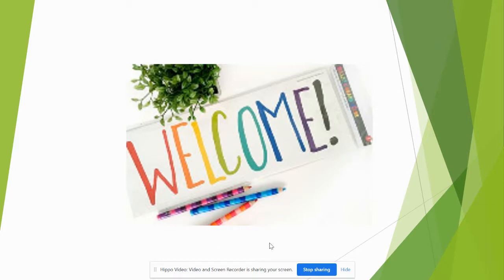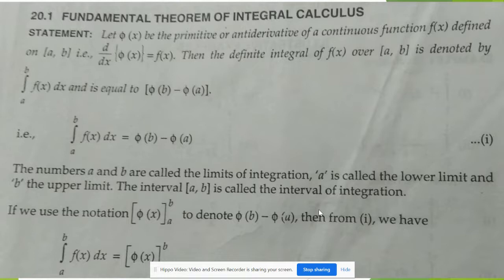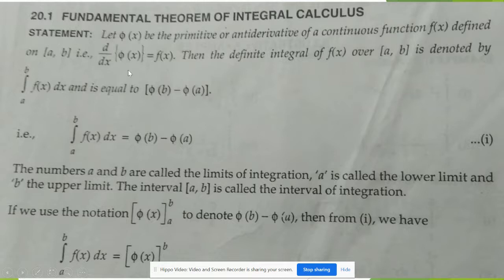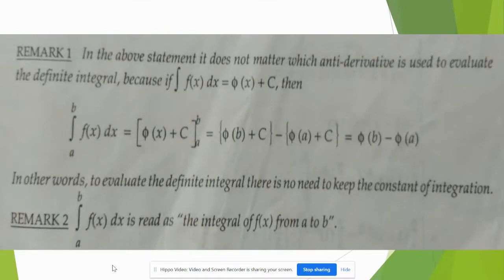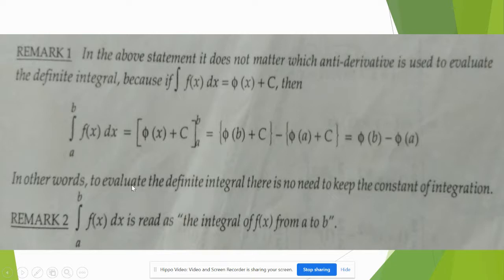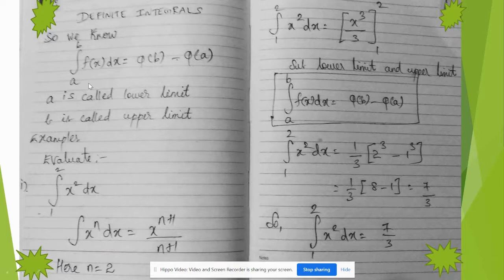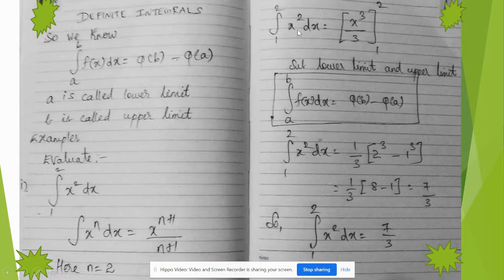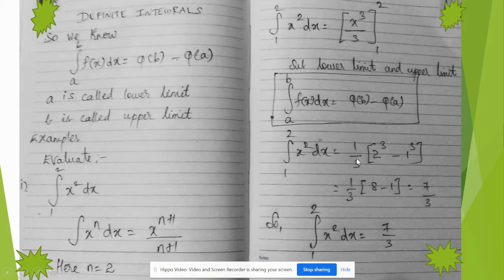MATHS CLASS-XII DEFINITE INTEGRALS#Integration#formula#maths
In this video I have started with Basic sums in DEFINITE INTEGRALS chapter from class 12 MATHS